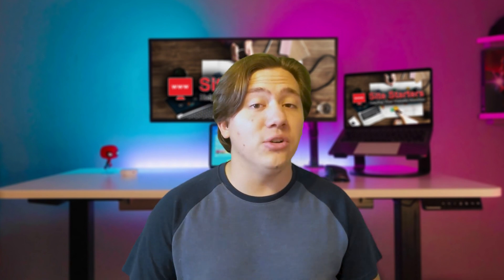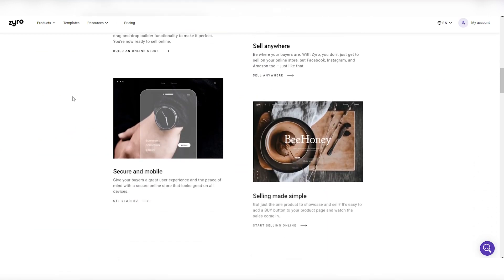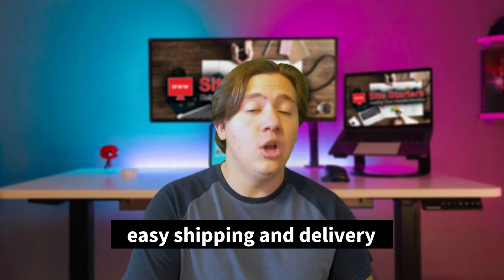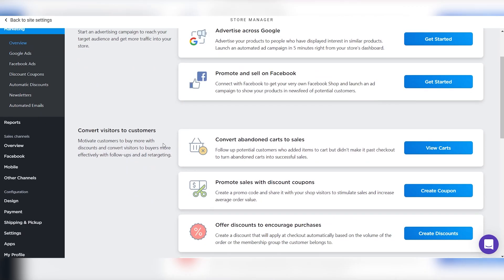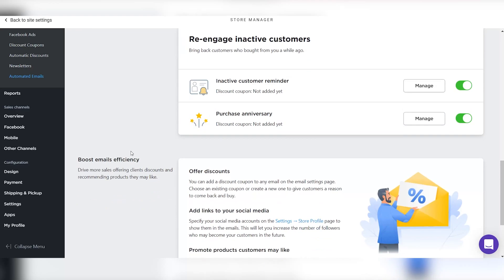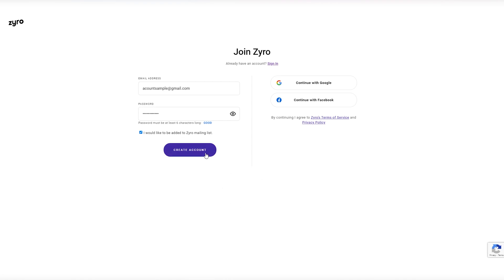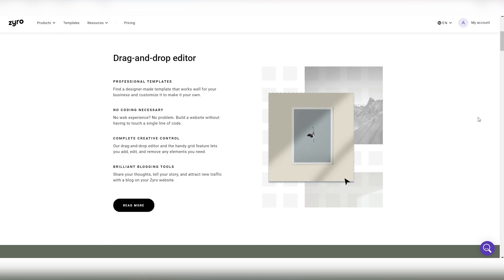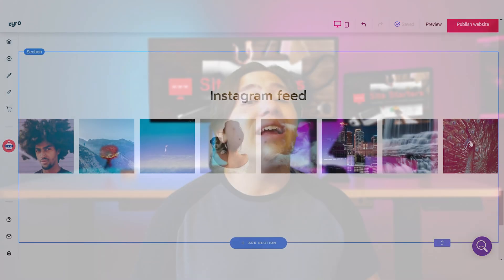Zyro Website Builder Benefits + How to Get Started 🔥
---Timestamps---
00:00 Intro
00:30 Very fast to get into
00:58 Very secure and mobile friendly
01:39 Ease of inventory management
02:38 Growing your business support
04:27 How to start your website
06:40 Adding products to your website
07:57 Outro

Zyro Website Builder Benefits + How to Get Started Transcript:

In today's video, I'm going to be running you through how to create an online store with Zyro website builder, as well as the features that Zyro has that can help your online store succeed in the market.
Now, let's go ahead and get straight into this video and get started right away.

And that is actually going to be the first feature of Zyro that I want to talk about is the fact that essentially, there's next to no preparation time, you can get started right away, choose a prebuilt online store template, and then use their drag and drop builder functionality to make it customized to you and perfect for you. And then after that, you're basically ready to sell online, essentially, there's no setup, there's no coding, you can just drag and drop and get ready and get started. Now the next thing I do want to cover is that Zyro is actually super secure, and it is mobile friendly.

What this means is that you can essentially give your buyers a really, really good user experience and the peace of mind with a secure online store that will actually work on pretty much every device. So you don't have to worry about certain users not being able to access your website or your store because it will work everywhere. And you won't have to worry about that at all. Now, the next thing I do want to talk about on these features that really make Zyro great as a store builder or as an online store hosting platform or management platform, whatever you want to call it. Zyro Website Builder Benefits

Well, you can easily manage and track your inventory, it's super, super simple. All you have to do is add and manage all of your products by using one single intuitive dashboard. So you can categorize and track your inventory and you are in control, you pretty much can control every single thing you want, there's not going to be any negatives to it. It's just such an easy, intuitive setup.

Now on that note of being easy. Well, the shipping and delivery is super easy as well. What you can do with this shipping and delivery is you can essentially take charge, while also keeping it super easy.

You can check the order history, you can track payments and the shipping status. And you can automatically update your buyer or via email, if you want to end if you decide to so they've got a bunch of different shipping and delivery options, which in my opinion really does make it a good online store for a lot of people. Now that is going to move into the next thing I want to mention, which is that it is actually easy to grow your business with Zara website builder, if you've got an online store and you're trying to grow it, they actually have tools that will assist you with that, which in my opinion is one of the best things, because a lot of online businesses need that extra help to grow. Zyro Website Builder Benefits

And Zara Website Builder does provide that. So essentially, you are able to watch your business grow, you can keep your eye on the prize, because they have built in reports and cells tracking. So if you do need more than that, you can even easily integrate Google Analytics, and Macs or cells. But you don't have to, they already have all this integrated. And it's super, super straightforward. Another thing that makes it super easy to grow is the fact that they have their marketing, basically, super automated. And this is one of my favorite things about Zyro website builder.

Please give my video Zyro Website Builder Benefits + How to Get Started a big thumbs up